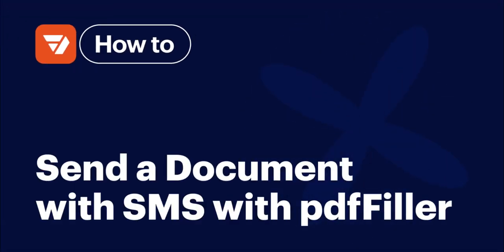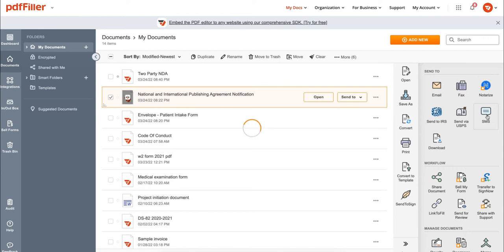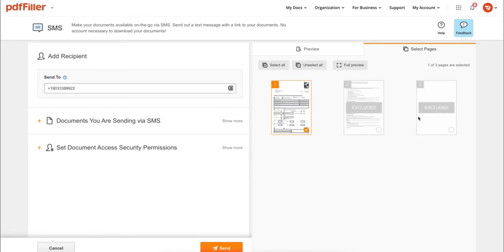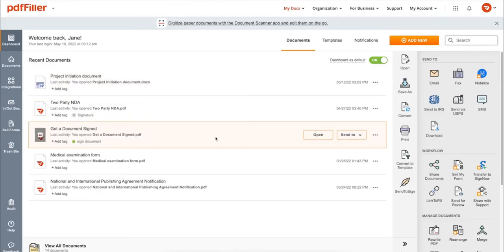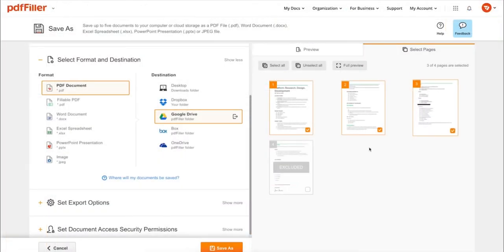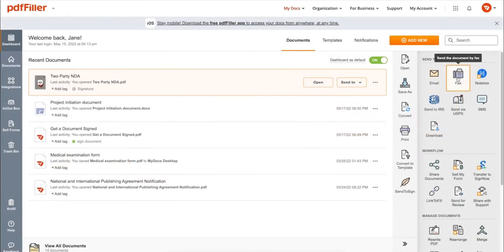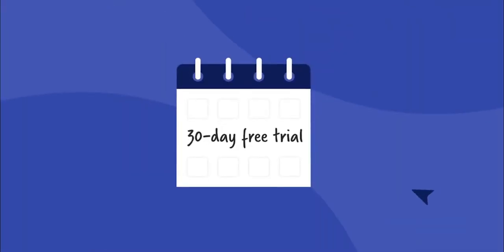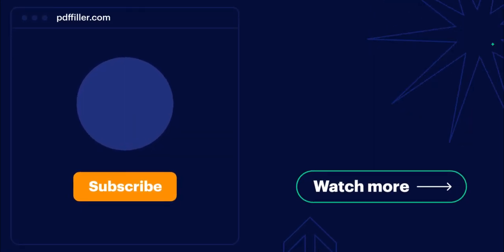How to Send a Document via SMS with pdfFiller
Send your PDF via SMS using pdfFiller. Select specific pages or the entire document. The recipient will get SMS with the link to the document. You’ll get notified once the document is accessed.